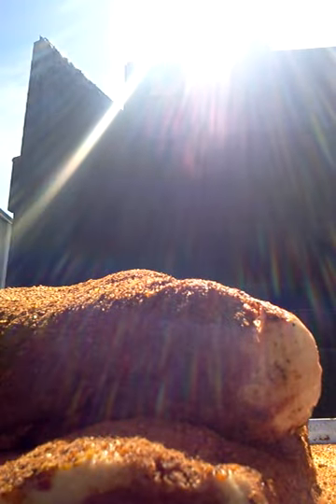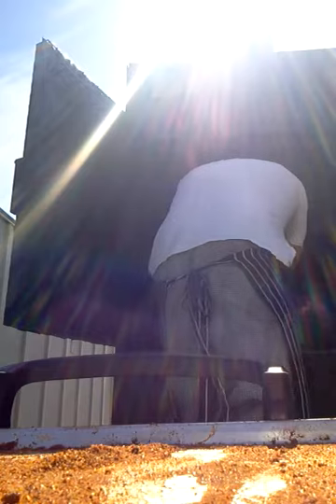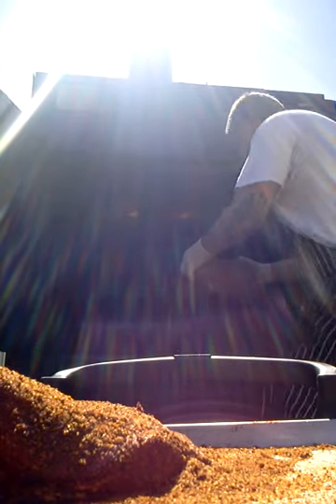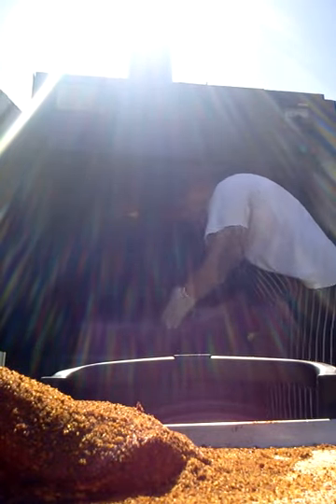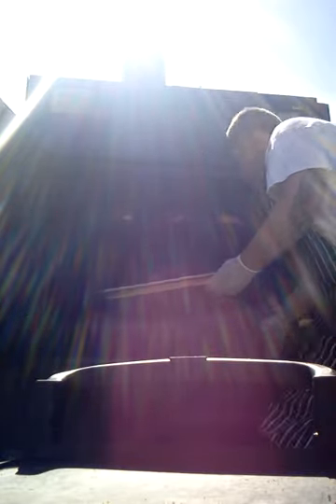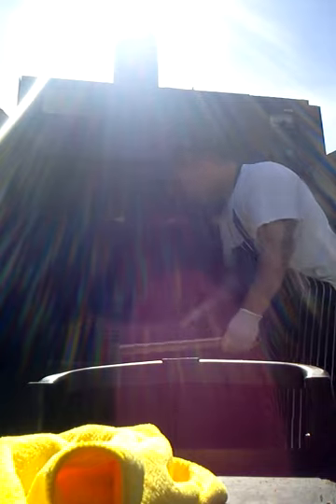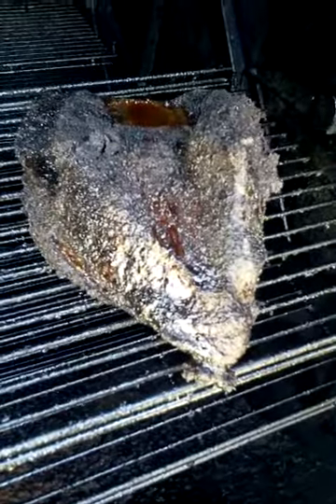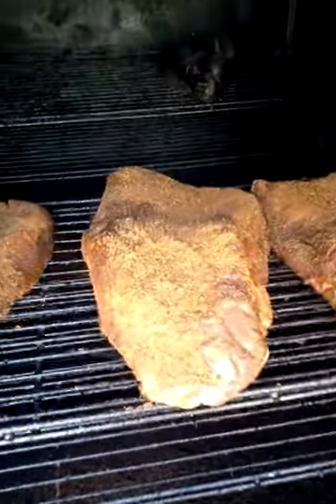Bonehead BBQ 1000 Pound Smoker(Not for Children)